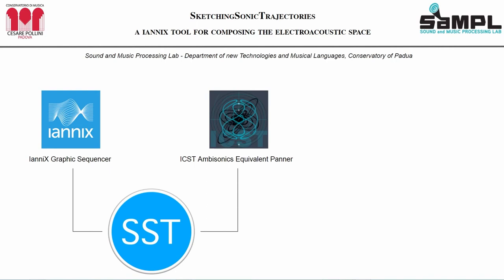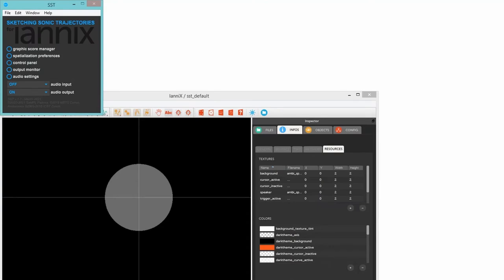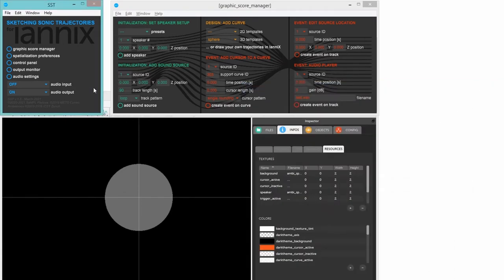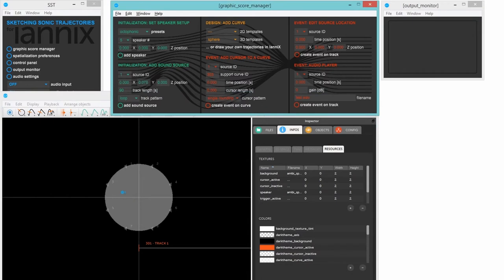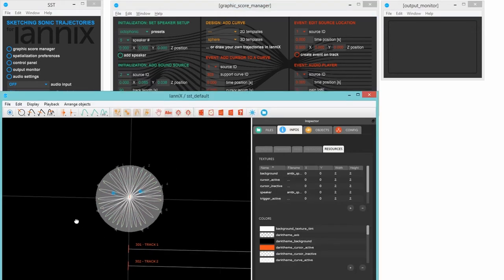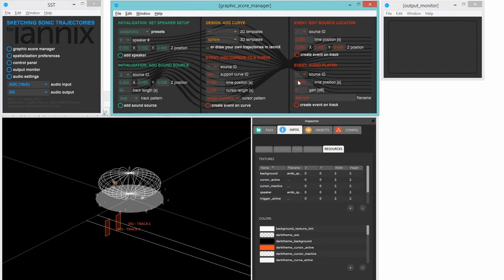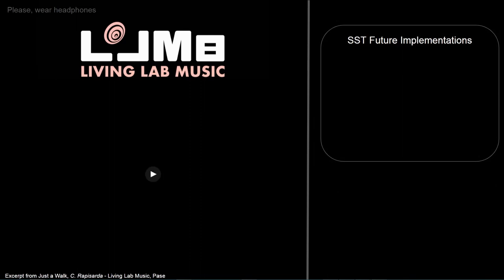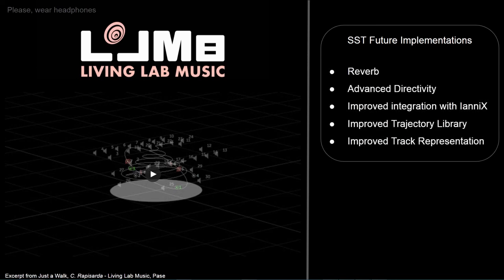SketchingSonicTrajectories: A IanniX Tool for composing the Electroacoustic Space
Session 11 – Sound in Space II: Compositional Approaches

Julian Scordato, Nicola Privato and Nicola Raccanelli.
SketchingSonicTrajectories: A IanniX Tool for composing the Electroacoustic SpaceName Surname - Title